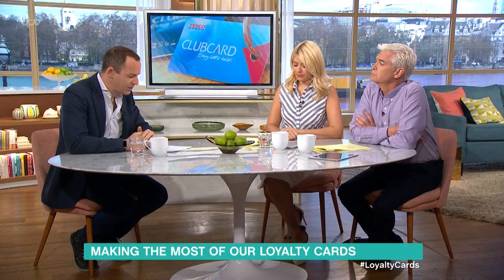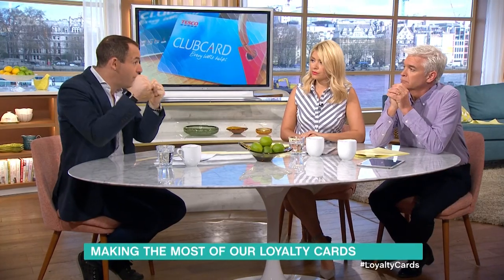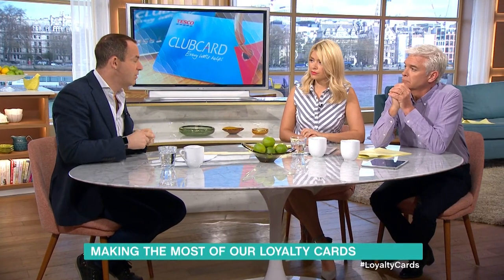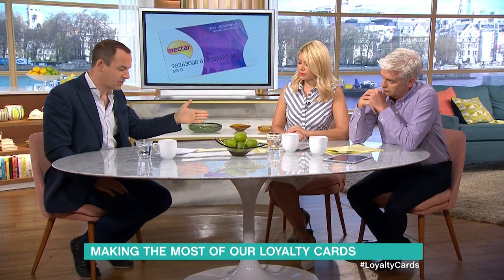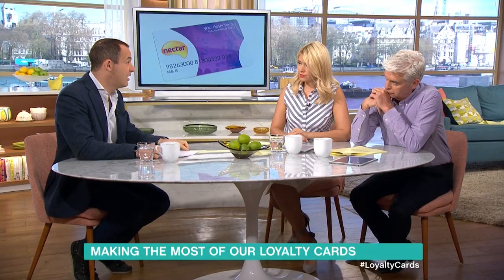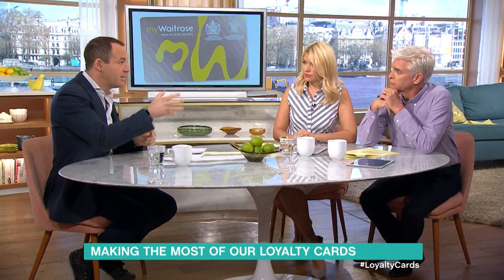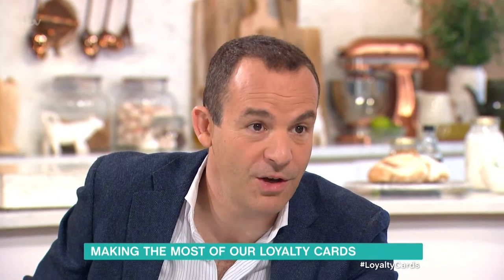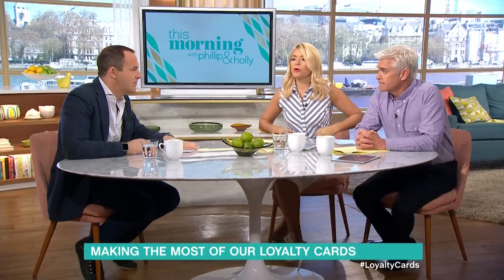Make The Most Of Supermarket Loyalty Cards | This Morning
Martin Lewis offers advice about getting the most from your store loyalty cards.